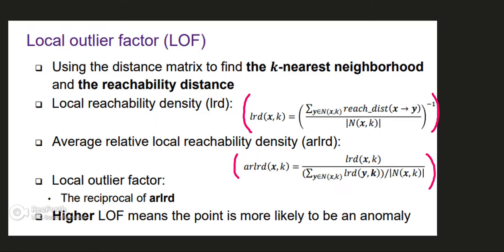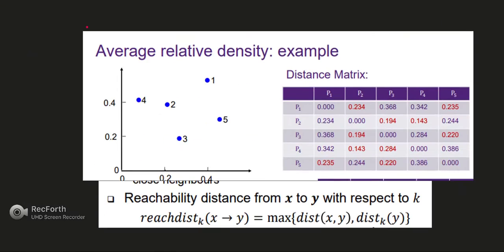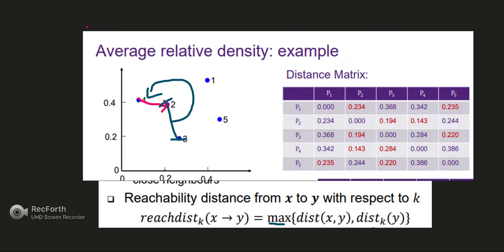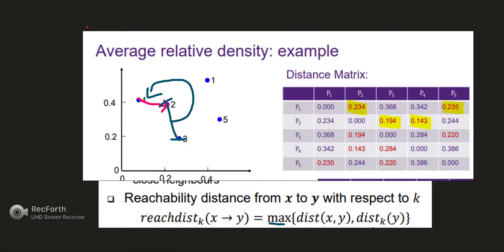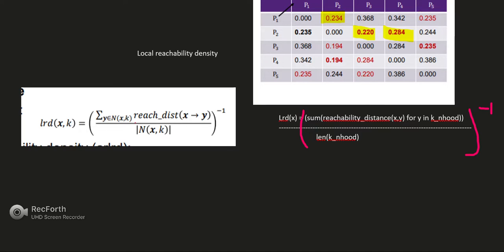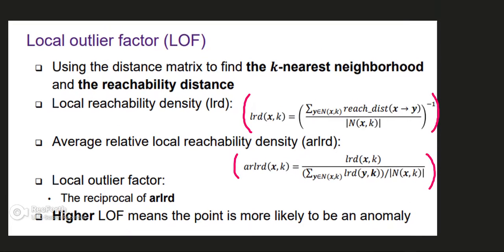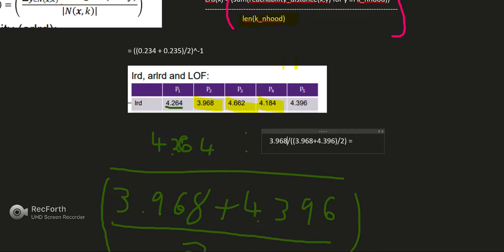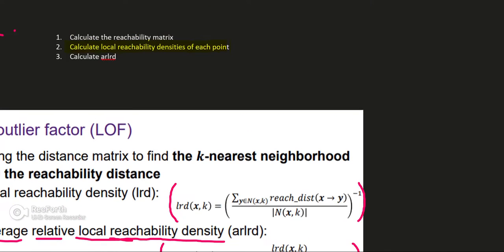Local Outlier Factor Clearly Explained